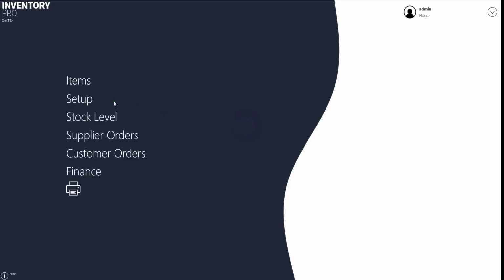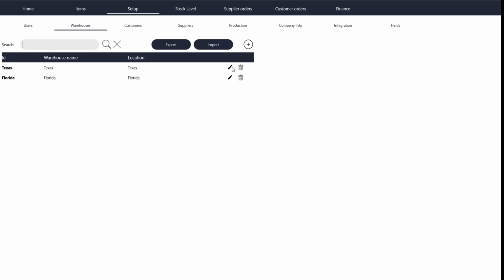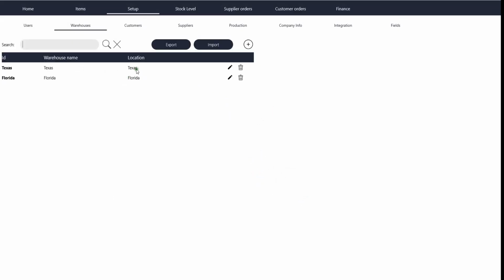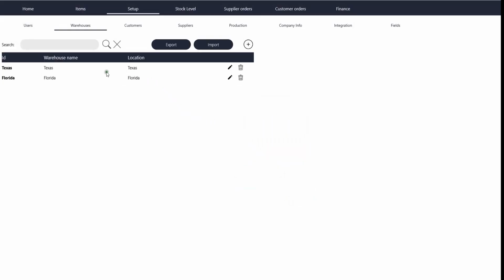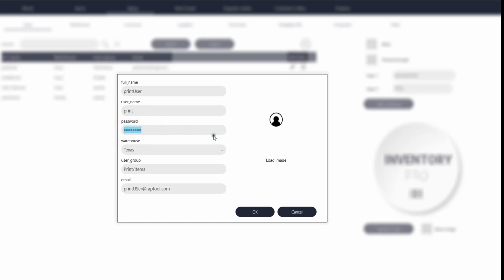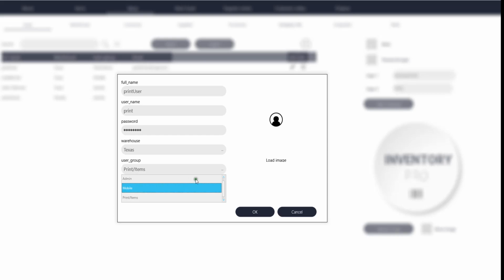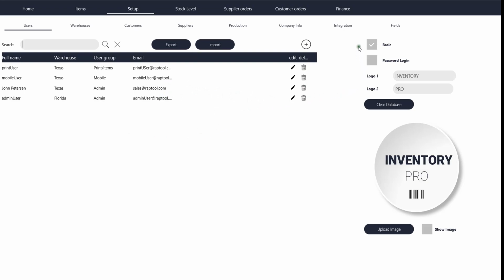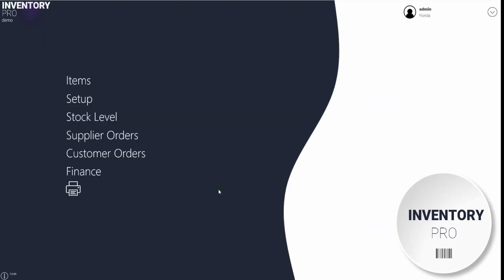WMS - Setup 1 Warehouses and user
- Setup your warehouses
- Setup users: Name, Username, PW, Warehouse, User groups
- Select login method: List view or username/password
- Upload a company Logo (Optional)